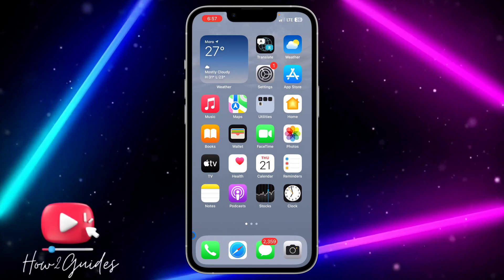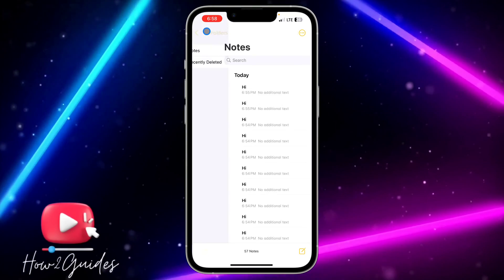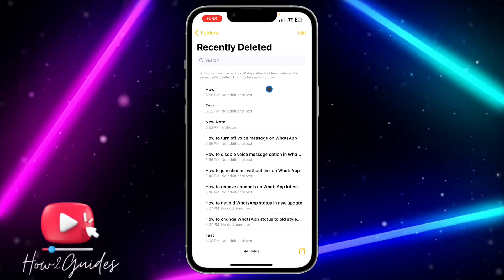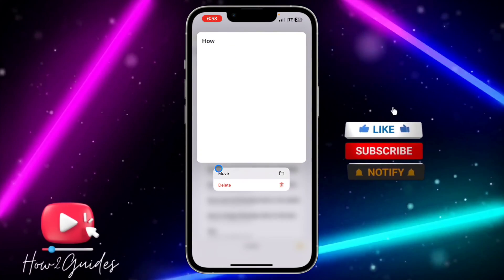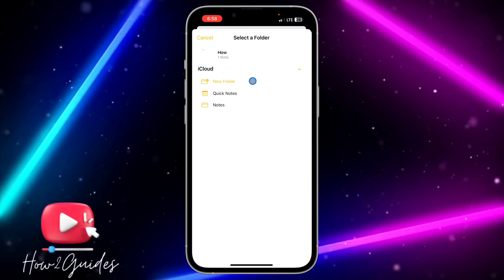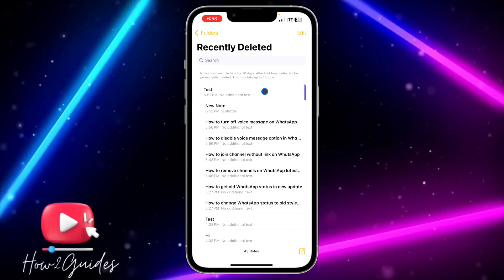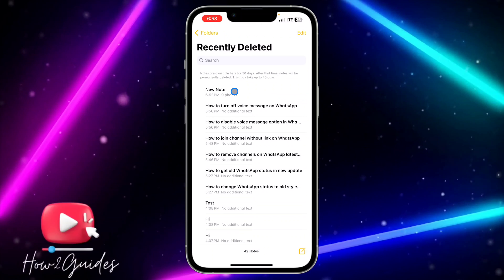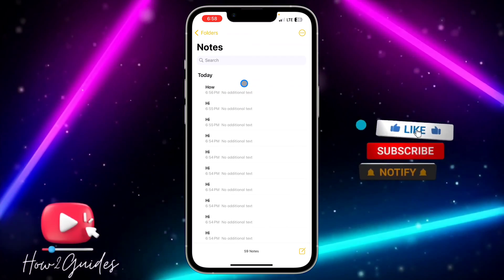How to Recover Deleted Notes on iPhone! (iOS 17)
Lost an important note on your iPhone? Don't panic! In this step-by-step tutorial, we'll guide you through the process of recovering deleted notes on iOS 17. Learn how to retrieve your crucial information and never worry about losing notes again.

📱 Topics Covered:
🗂️ Why It's Crucial to Recover Deleted Notes
📱 Step-by-Step Guide to Restoring Deleted Notes on iPhone in iOS 17
🔒 Tips for Safeguarding Your Notes and Preventing Future Loss

Recover your vital notes and ensure your information is always within reach. Subscribe now to How2Guides, hit the notification bell, and learn how to retrieve deleted notes on your iPhone in iOS 17 for a more secure and organized digital life in 2023!

📣 Share it with friends and fellow iPhone users looking to recover their deleted notes!